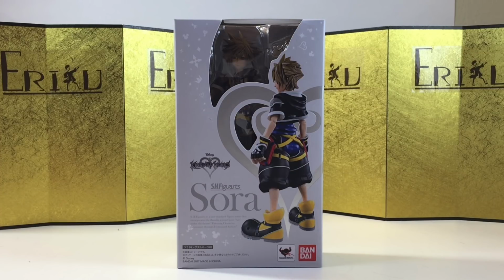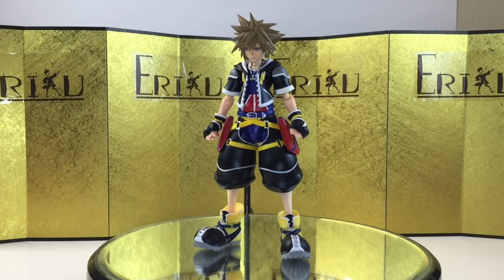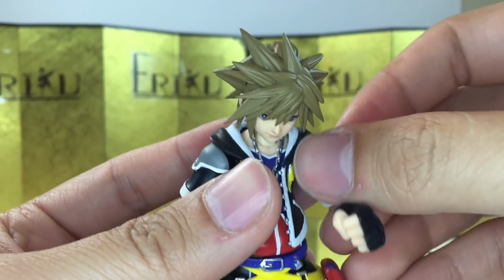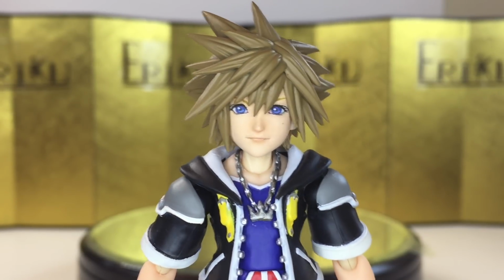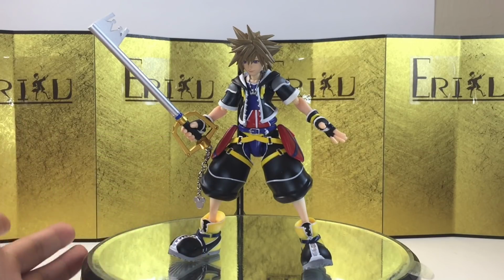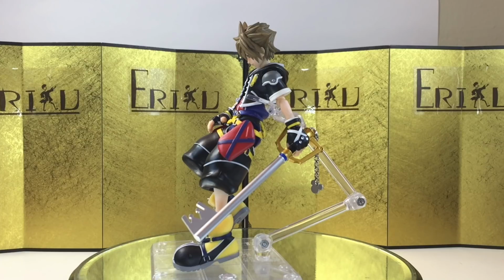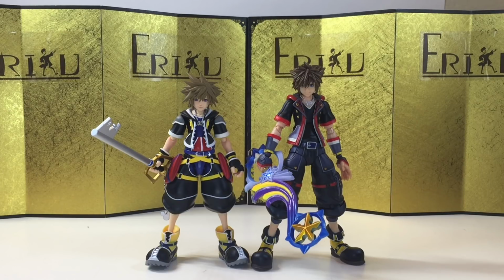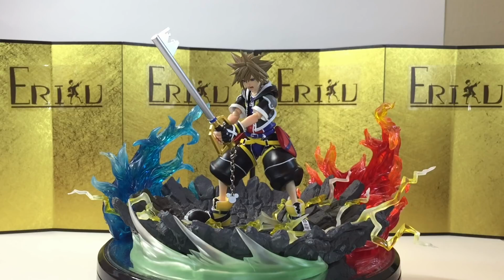S.H.Figuarts Kingdom Hearts 2 Sora Action Figure Review & Unboxing